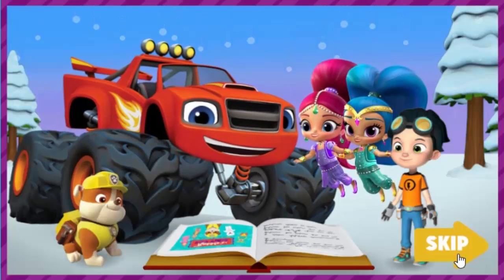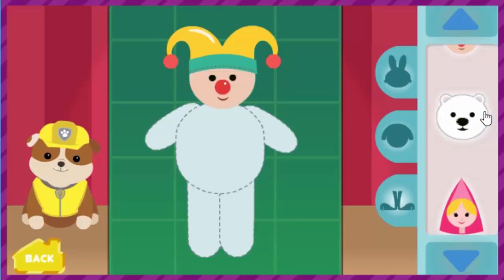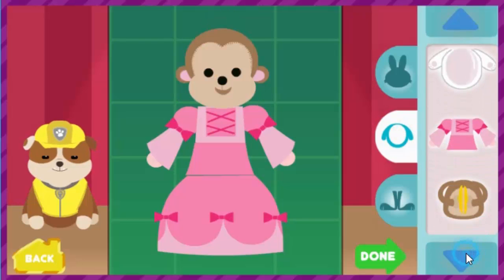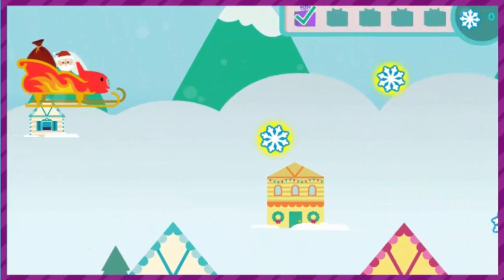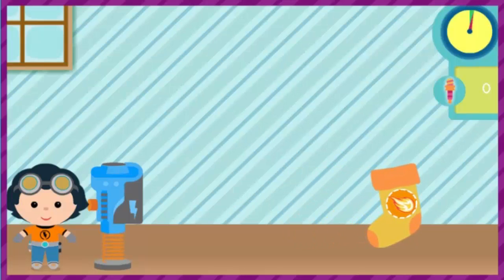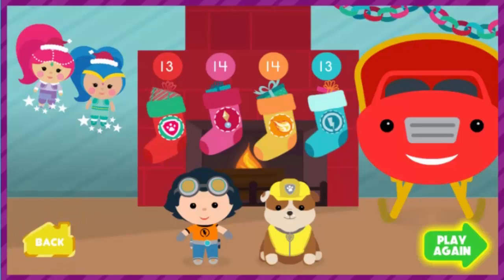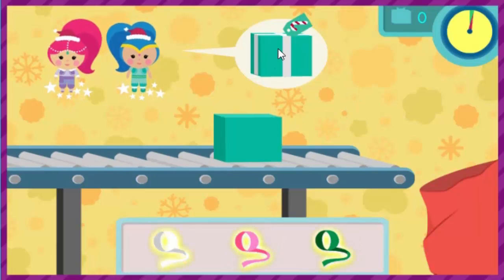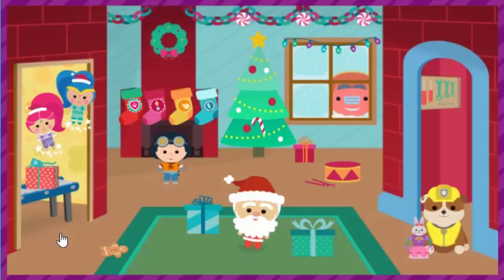Blaze and Monster Machines - Episode #5: Holiday Workshop!! BEST Game for Kids!!!😝😝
Blaze and Monster Machines: Dragon Island Race is the game that lets your child play with their favorite Blaze and Monster Machines characters!😍😍 Your child can:
• Designing your favorite toy.
• Collecting gift with Santa Claus.
• Making your gift.

😍Click this link if you want to watch Paw Patrol games